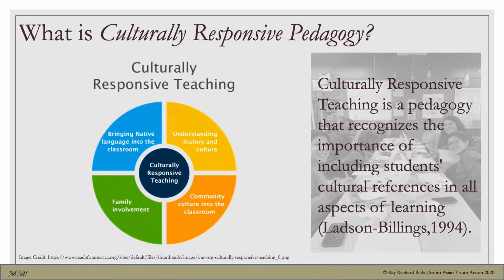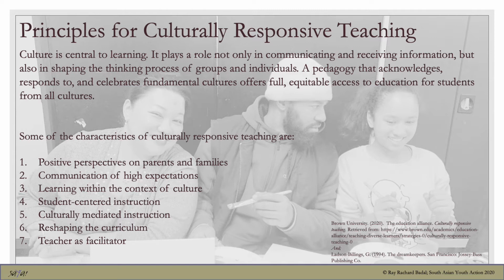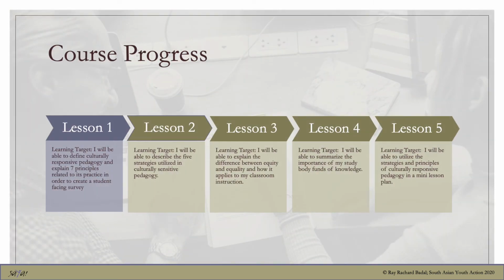Culturally Responsive Pedagogy M3 L1: An introduction to Culturally Responsive Pedagogy and surveys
Learning Target: I will be able to define culturally responsive pedagogy and explain 7 principles related to its practice in order to create a student facing survey

In this lesson we will cover the following topics:
1. The definition of culturally responsive pedagogy
and
2. The 7 principles for culturally responsive teaching